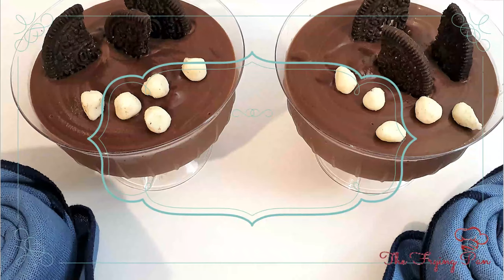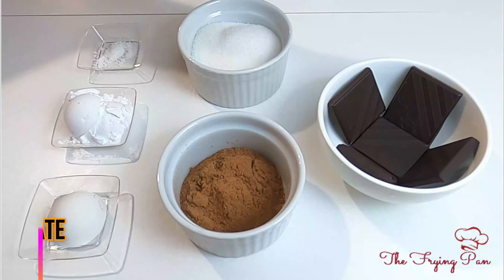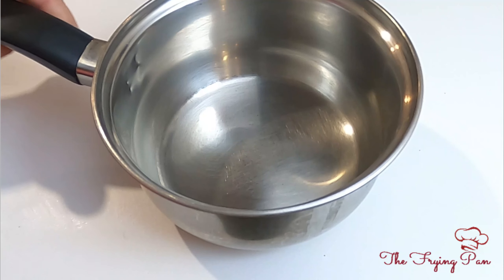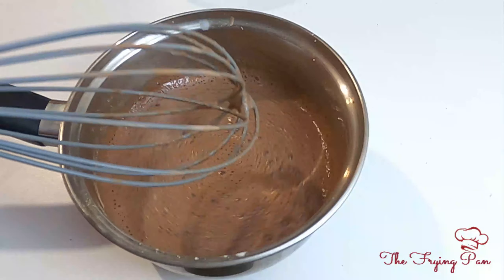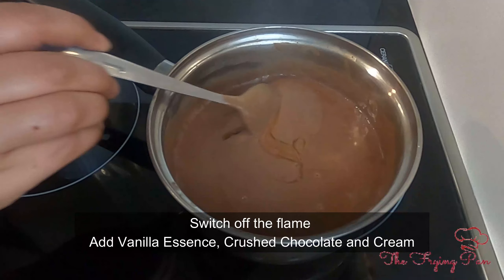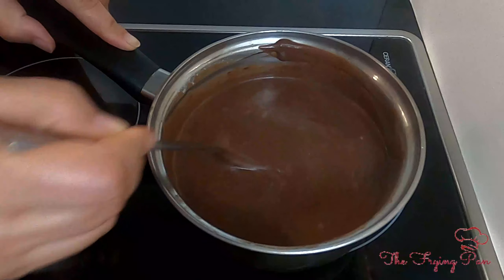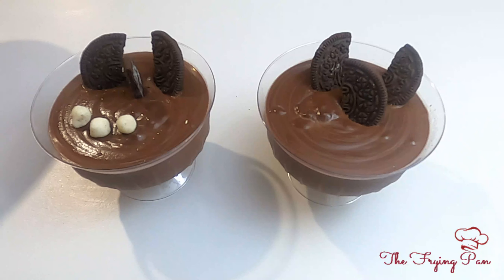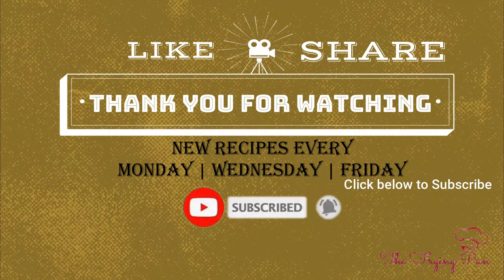creamy chocolate pudding recipe (Eggless & without Oven) || चॉकलेट पुडिंग || The Frying Pan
Creamy Chocolate Pudding | चॉकलेट पुडिंग - Craving for something sweet? Want to beat the summer with something sweet and cold? Try this ultimate rich, creamy and chocolaty pudding recipe without any eggs and without any Oven. This Chocolate Pudding is an easy pudding that you can make with staple ingredients. If you like puddings and chocolate this creamy chocolate pudding is calling for you. It is the best of all puddings ever. Quick and Simple to make that nobody will know how less time is involved in creating this wonderful chocolaty dessert. Ideal dessert recipe for any occasion or celebrations to be shared with your friends and family. This is by far my favorite chocolate pudding recipe. Take one bite and you will simply fall in love with it.

So keep enjoying the swad of your favorite desserts at your home!!!

Ingredients for 3-4 servings:
50 grams Dark Chocolate
1/2 cup Sugar
2 tbsp Cocoa Powder
1 tbsp Rice Flour
2 tbsp Corn Starch
1/4 tsp Salt
2 cup Whole Milk
1/2 tsp Vanila Essence
3 tbsp Heavy Cream